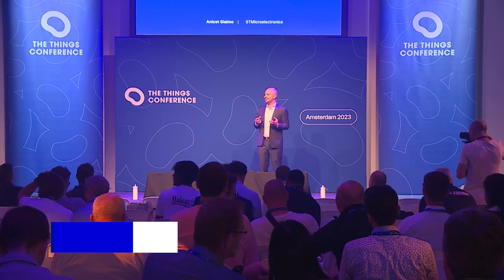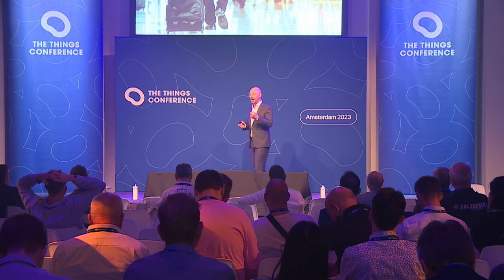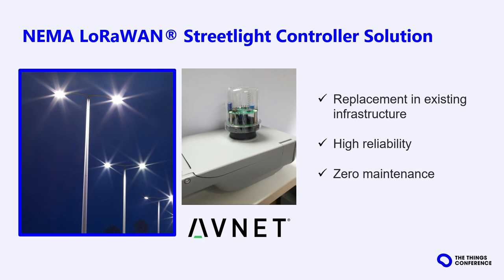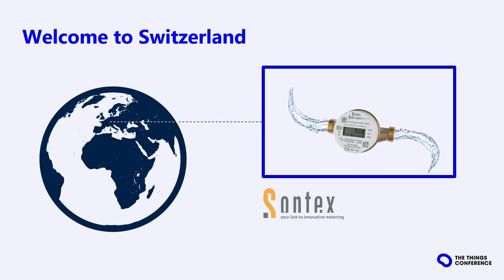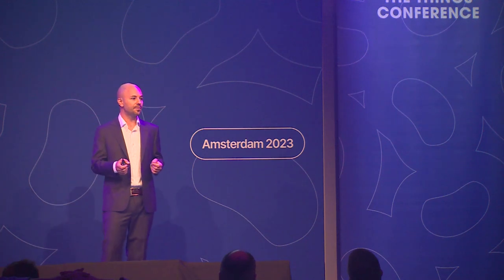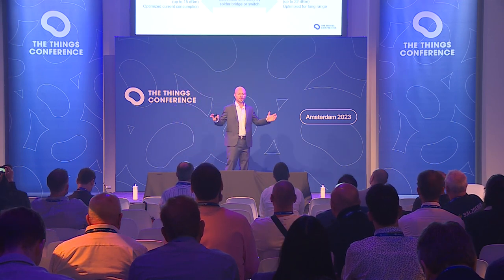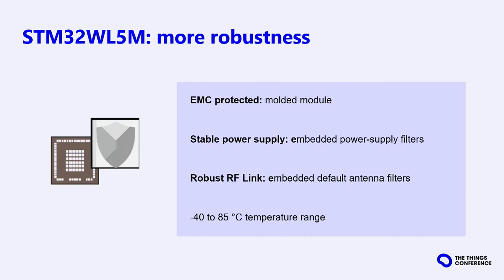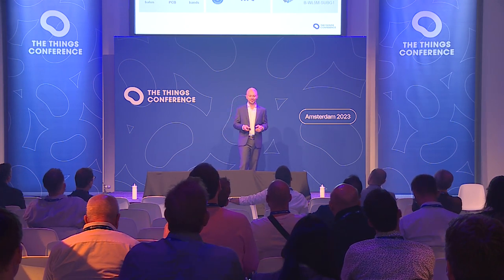Breaking barriers: LoRaWAN device for simplified integration - Anicet Giaimo, STMicroelectronics